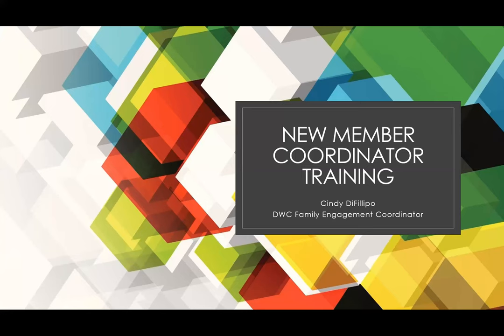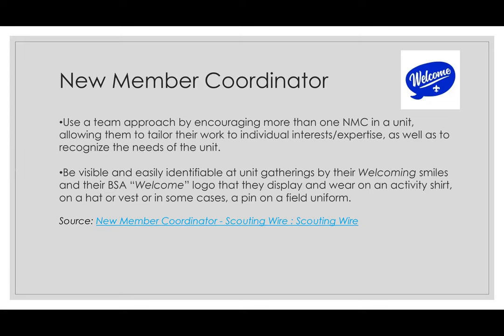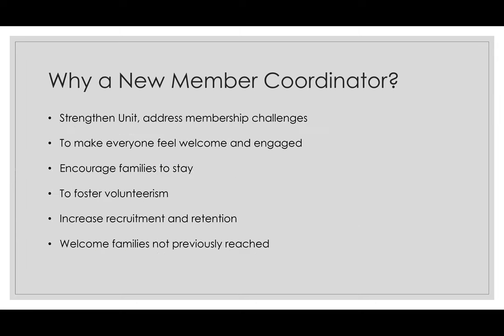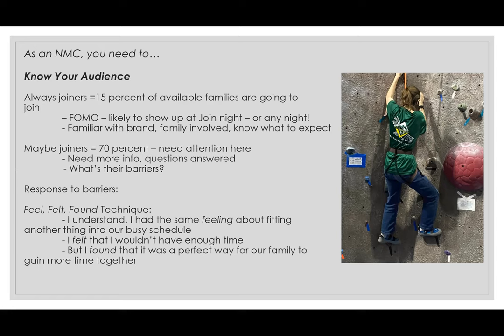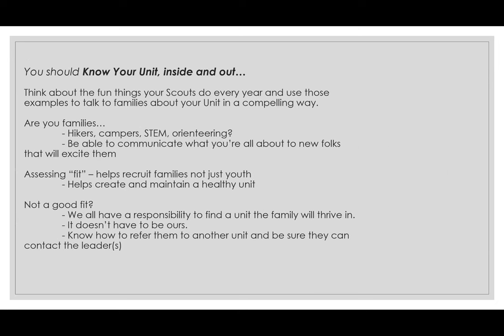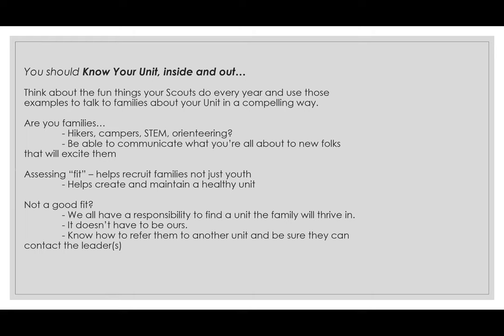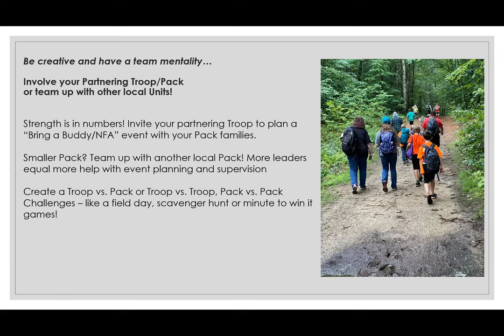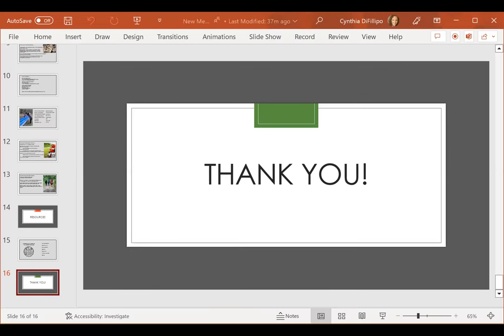New Member Coordinator Training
Daniel Webster Council
Membership Workshop